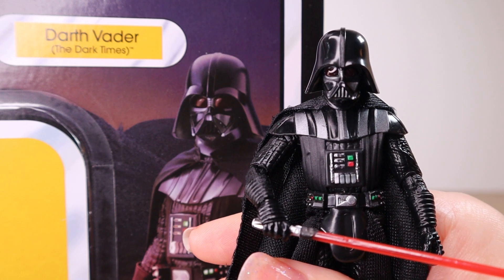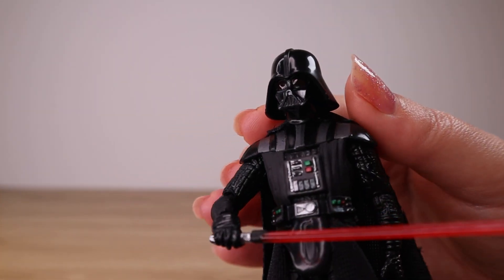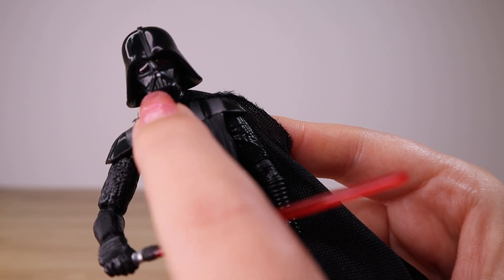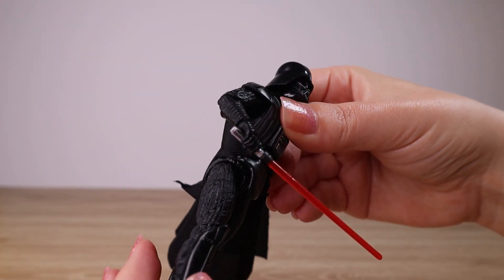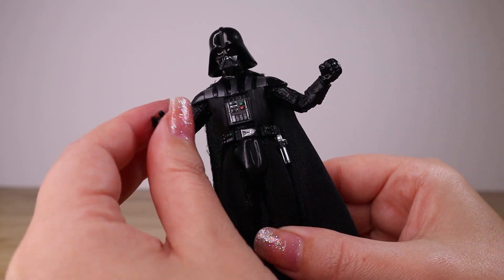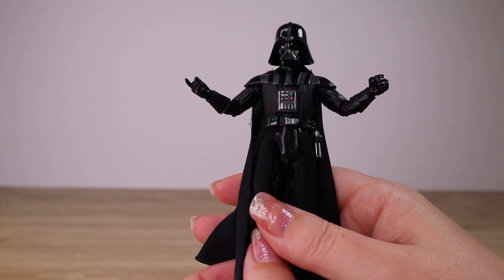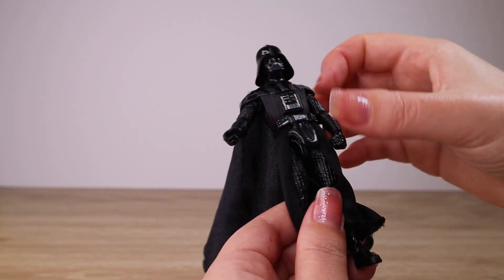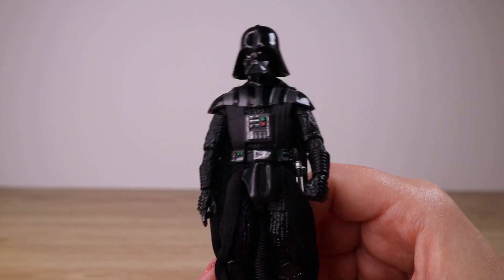Darth Vader VC241 The Dark Times TVC - In Hand Figure Review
The new The Vintage Collection 3.75" action figures from Star Wars: Obi-Wan Kenobi have arrived in New Zealand! We take a look at Darth Vader (The Dark Times) VC241 - uncarded and up close.

Luke Skywalker - Jedi Academy (The Book of Boba Fett) VC298 3.75" Figure - Star Wars TVC Unboxing